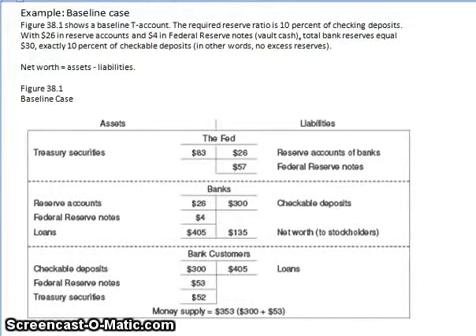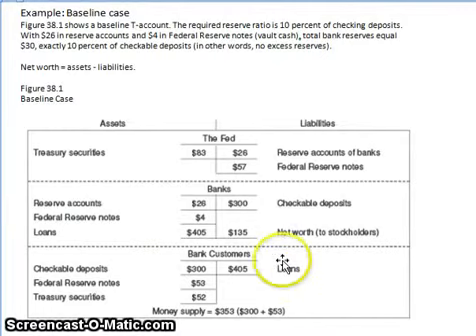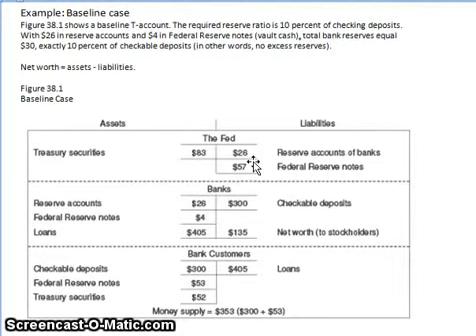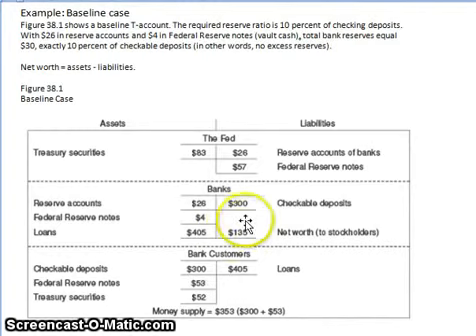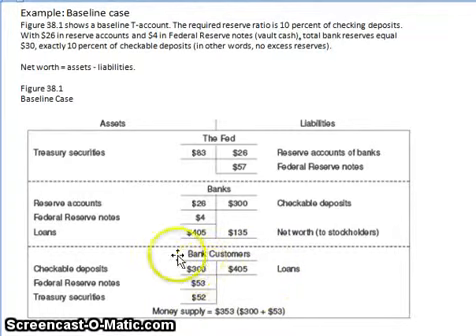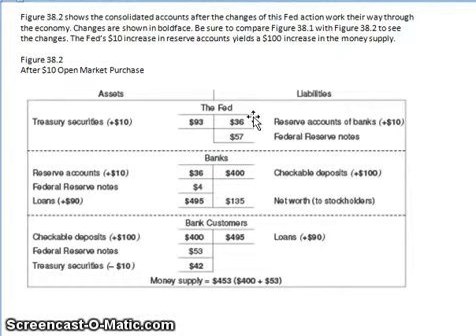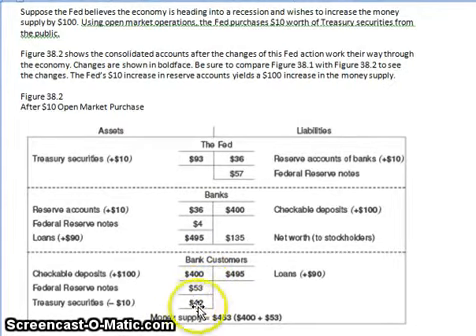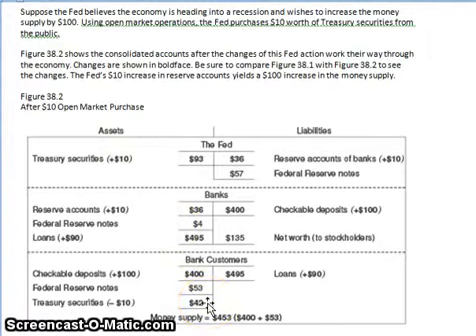Open Market Operations of the FED- Kyle Purpura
A very nice little video of open market operations from Kyle Purpura. The original video can be found here